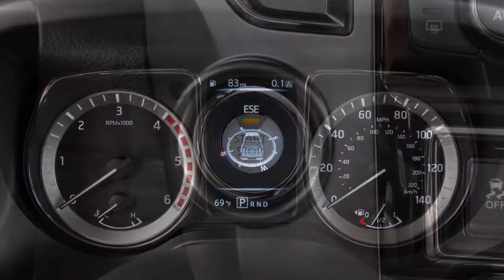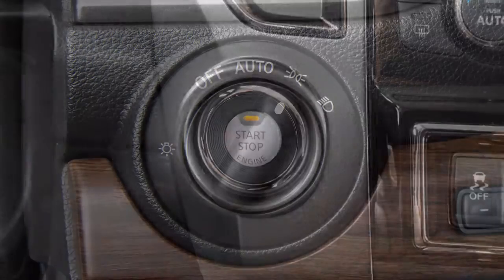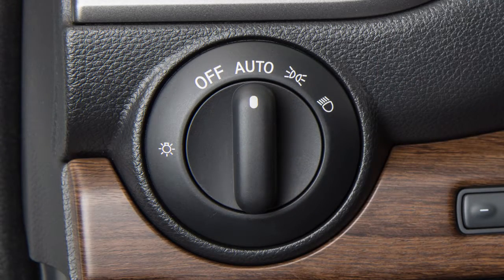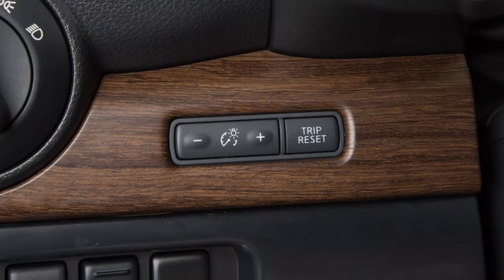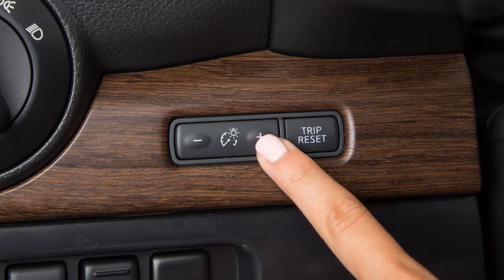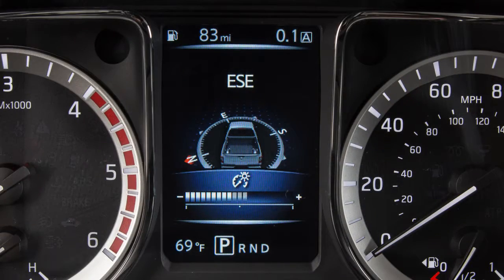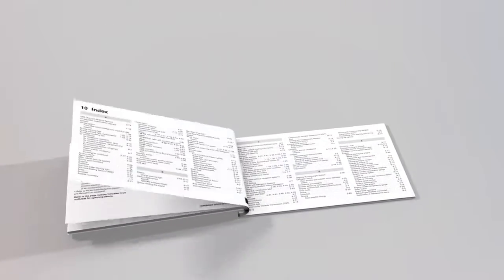2017 NISSAN TITAN - Instrument Brightness Control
Your instrument panel lights up whenever the ignition is ON, and the parking lights or the headlights are ON, or in the AUTO position. This control adjusts the brightness of your instrument panel lights. Repeatedly push the plus button to increase the brightness or the minus to reduce the brightness.